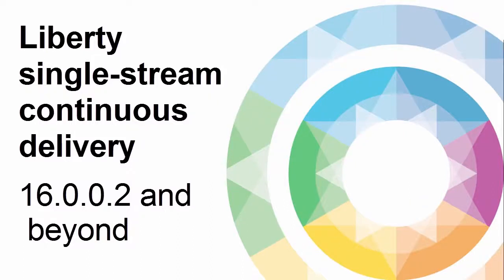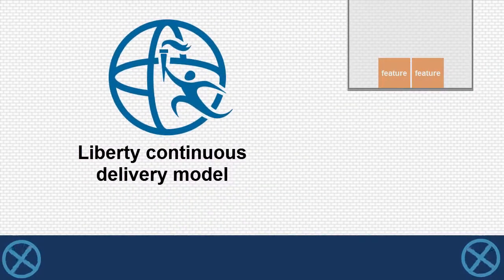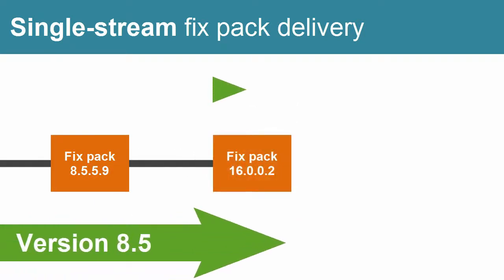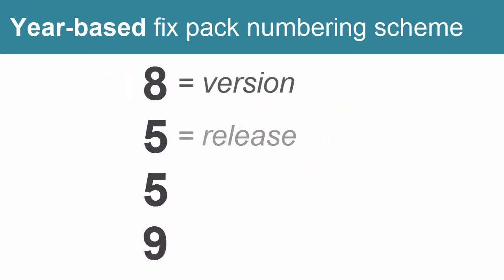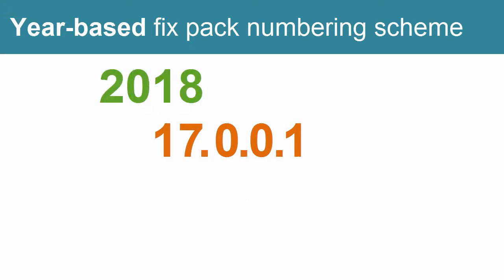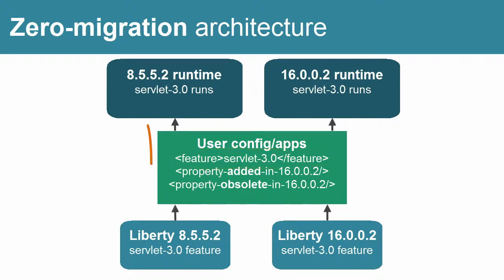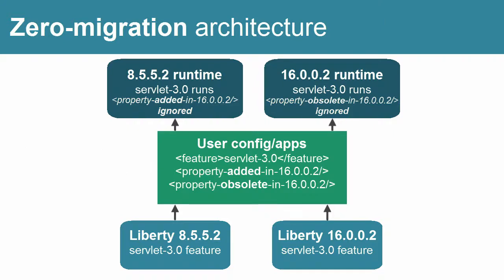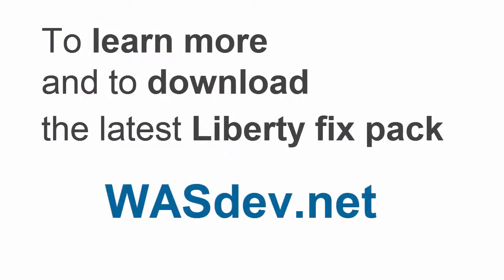16.0.0.2+: Liberty single-stream continuous delivery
With the release of WebSphere Application Server Version 9, we're keeping a single service stream for Liberty fix packs, which will be continuously delivered. And because Liberty's zero-migration architecture means you don't need to rework your existing configuration or applications, updating is easy!